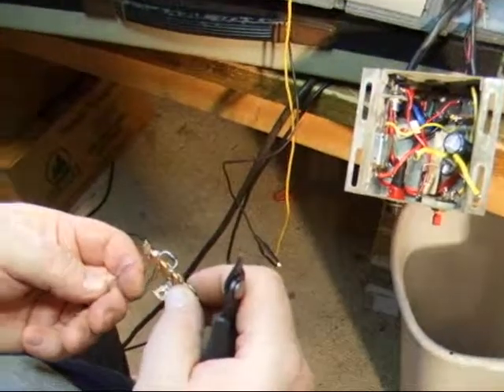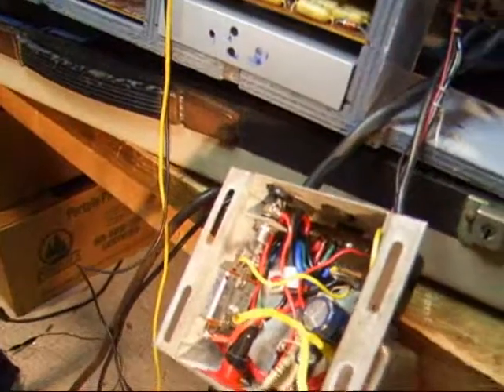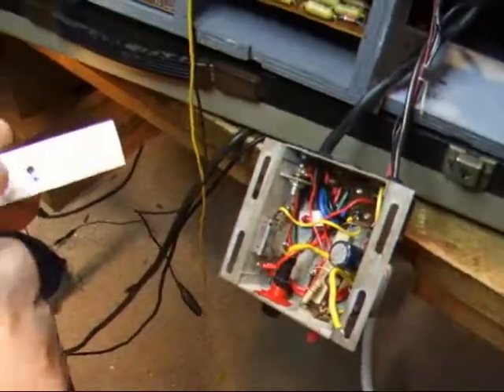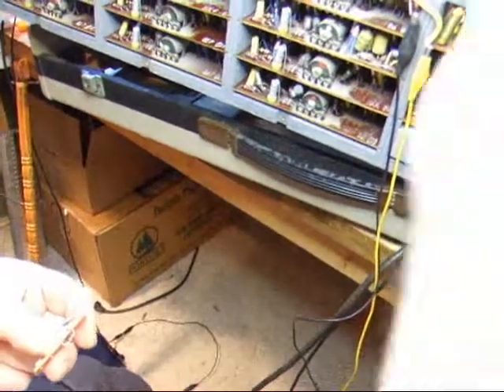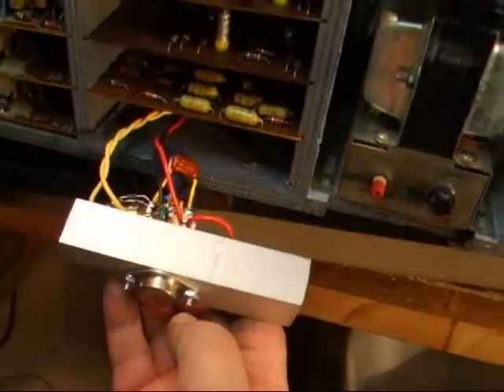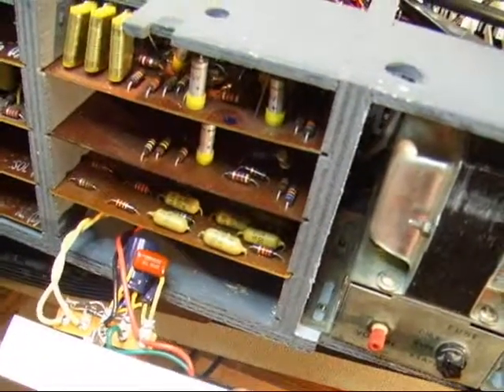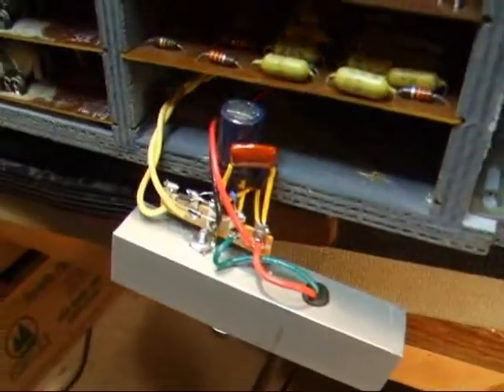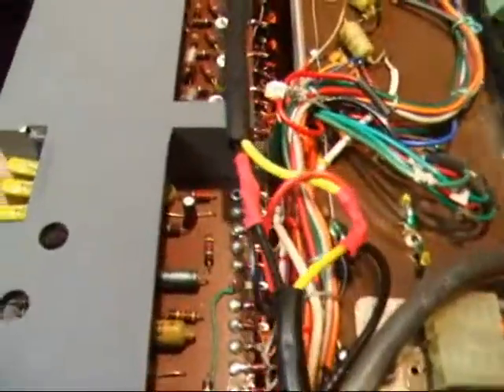Farfisa Repair part 3 - Customer 0005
Repairing an electronics issue on a Farfisa.